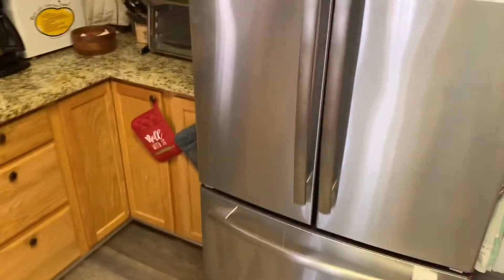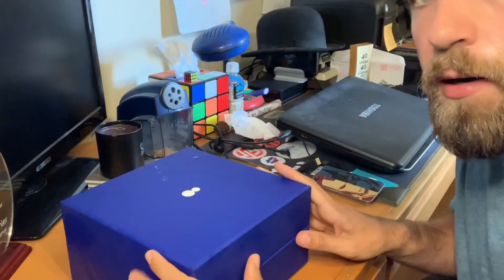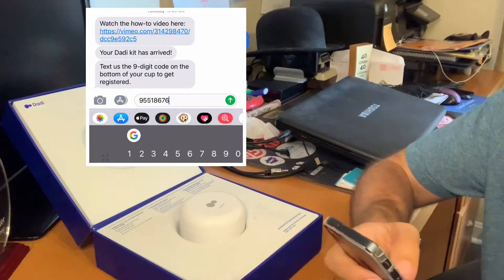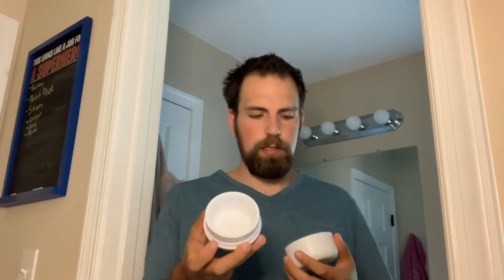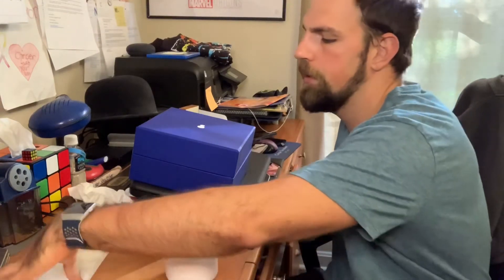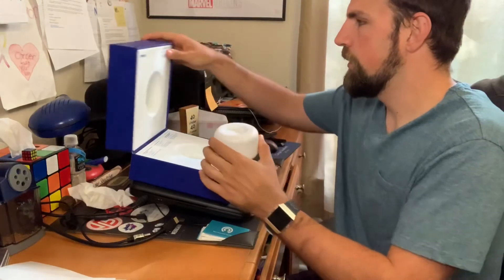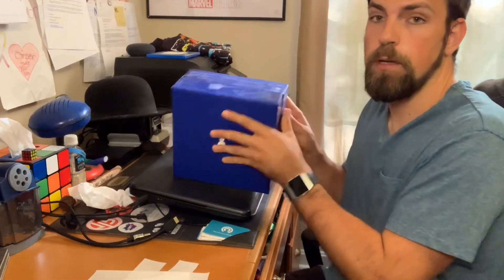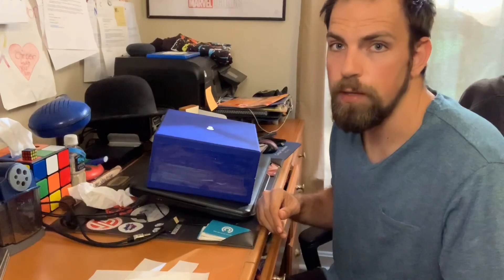Who's Your Dadi? - My Experience With Dadi At-Home Male Fertility Preservation Kit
Sperm banking and fertility preservation doesn't have to be super awkward or uncomfortable. In this video, I review my experience with the Dadi kit, from a “men’s health company that’s reinventing the fertility industry.”

With their FDA-licensed, at-home male fertility test and sperm storage kit, they provide a secure solution that is 10x cheaper and easier to use than traditional clinics. The sperm storage kit is available online at dadikit.com for $99. The temperature-controlled kit is discreetly delivered to the customer’s home, where he then deposits his sperm and uses the pre-paid FedEx priority overnight label to ship it to Dadi’s secure lab facility. (Please note, I said)

Within 24 hours of receipt, a certified lab technician analyzes the sperm deposit and emails the customer a personalized fertility health report, which also includes a video of his actual sperm. Healthy deposits are then stored in Dadi’s secure lab facility on a $9.99/month or $99.99/annual subscription — giving men a low-cost, long-term option for storing their sperm.

By creating a simple and accessible way for men to learn about their reproductive health, Dadi ensures that couples can use healthy, younger sperm when they're ready to start a family — putting them in charge of their own futures.